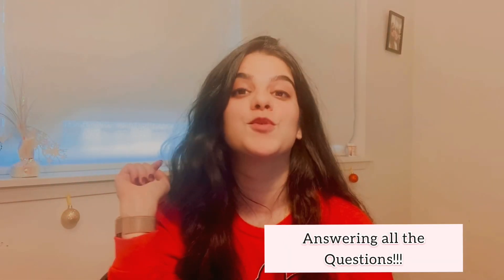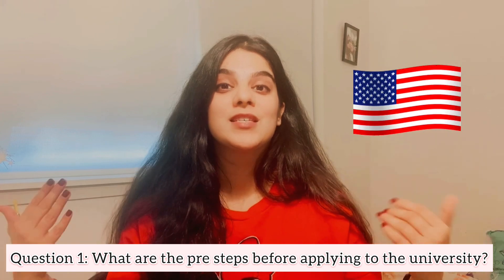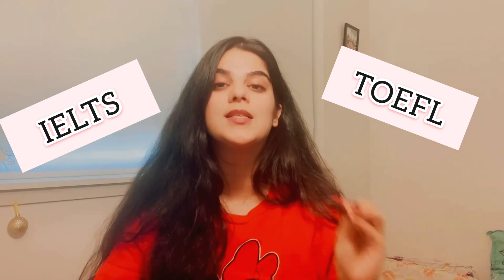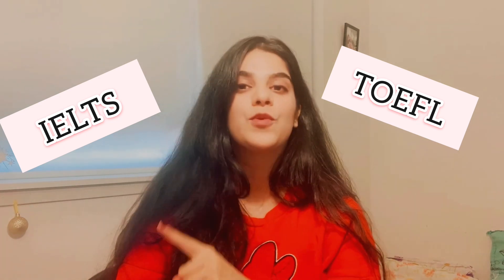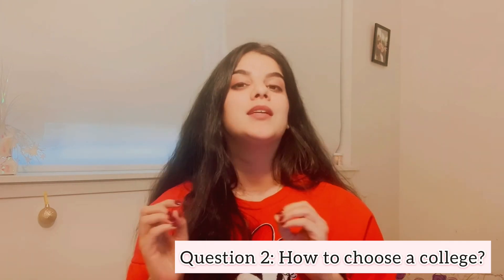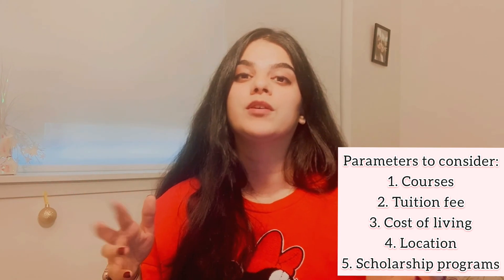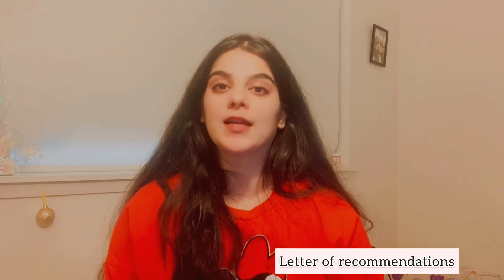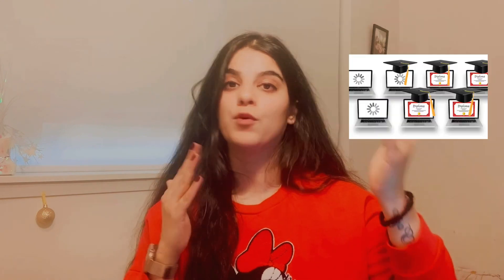MS in USA| Step by step application process| Everything You Need To Know in detail| Swati Chaturvedi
Study in USA (How to Study in USA)| International Students

Hey All

Here is how you can start your preparation if you are planning for masters education in USA.
I have explained step by step process along with exams you would need to take and the documentation details.

This is the part 1. I will be posting part 2 soon.

Swati